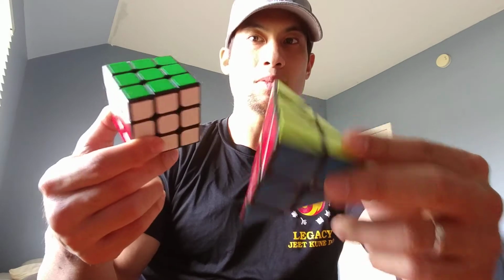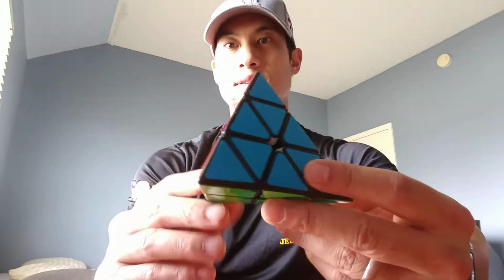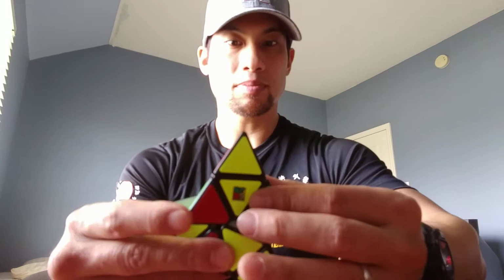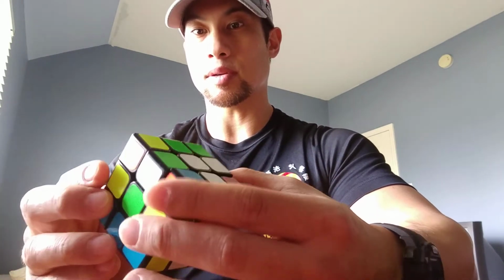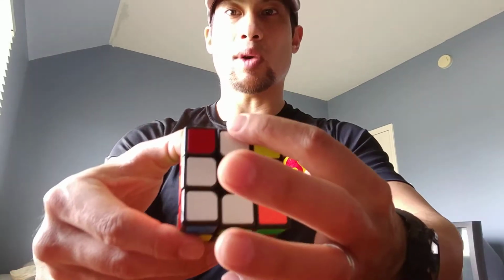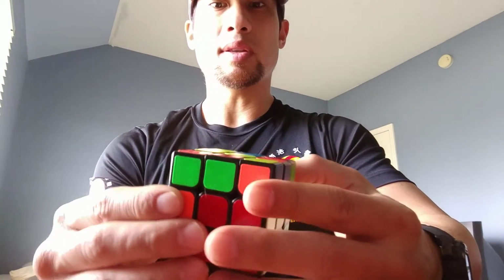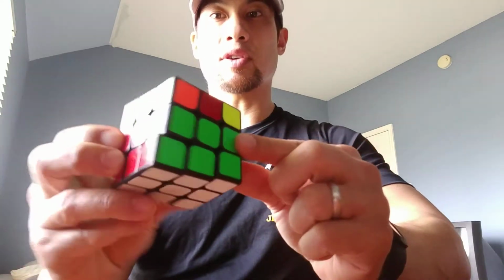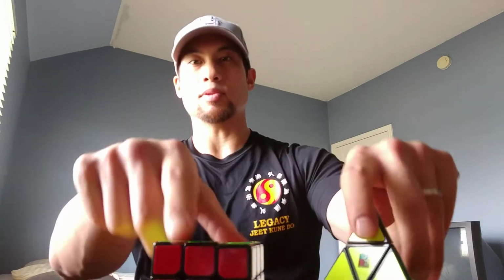Spacial Intelligence Training With Pyraminx Rubix And Rubix Cube